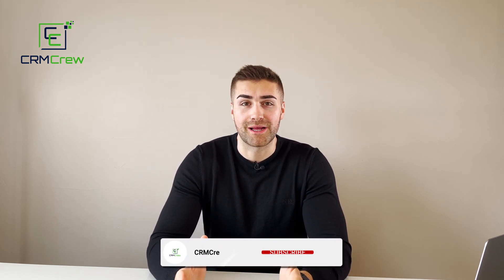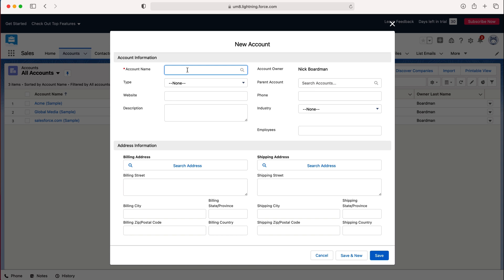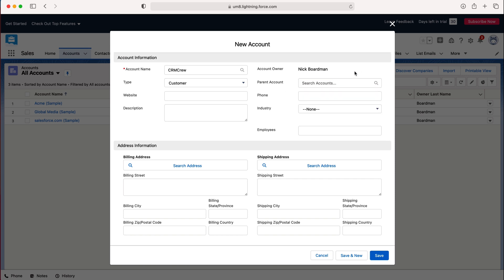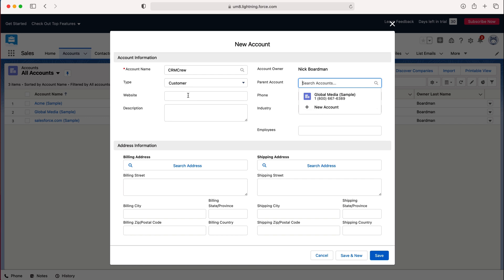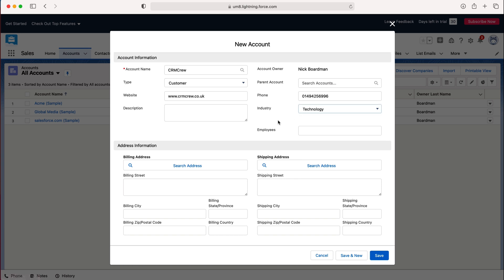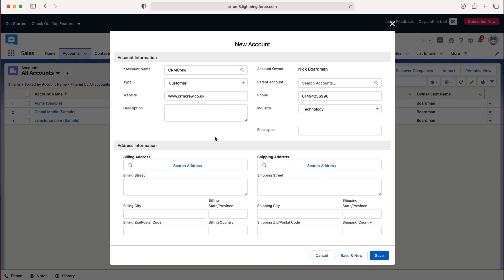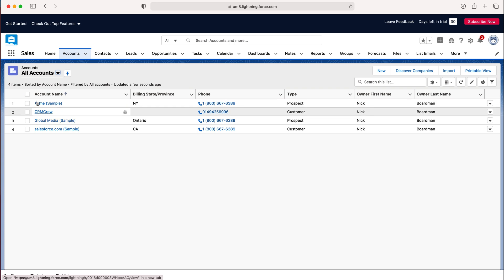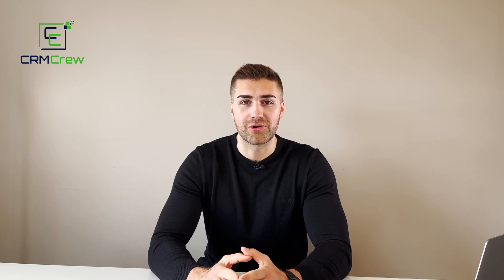How To Create An Account In Salesforce CRM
In this quick tutorial I explain how to create an account in Salesforce CRM.